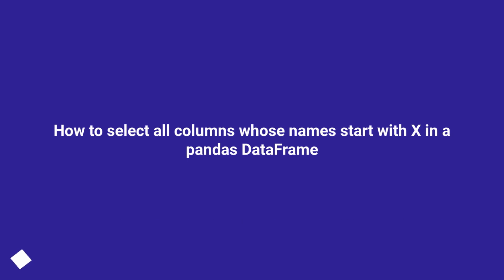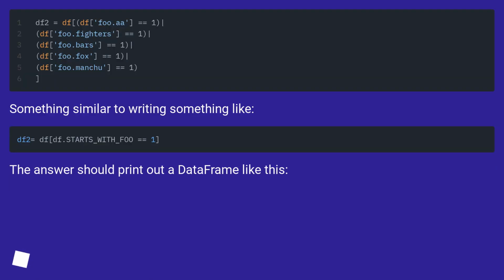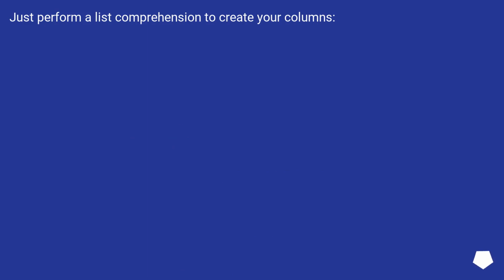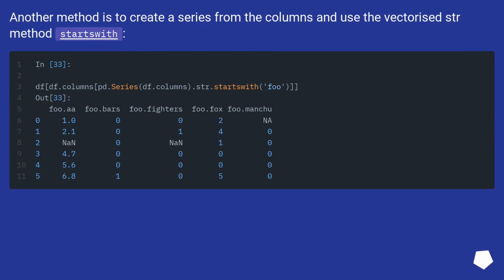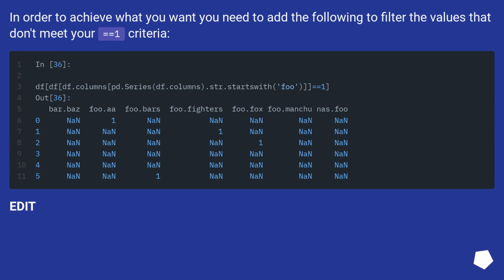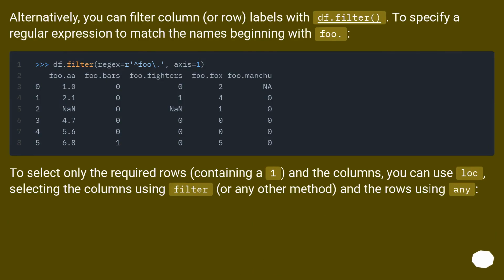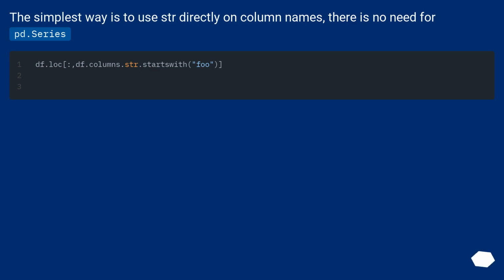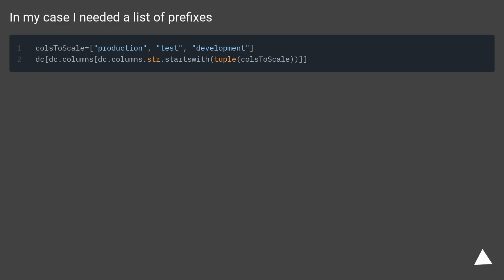How to select all columns whose names start with X in a pandas DataFrame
Chapters
00:00 Question
01:03 Accepted answer (Score 243)
02:34 Answer 2 (Score 103)
03:40 Answer 3 (Score 16)
03:57 Answer 4 (Score 8)
04:12 Thank you